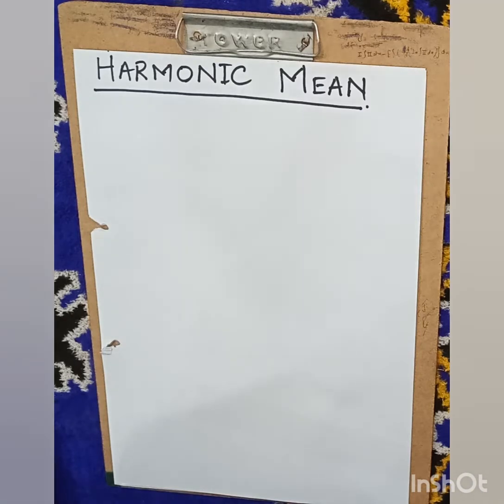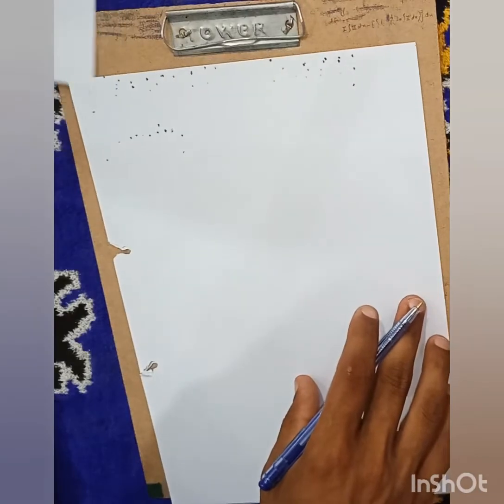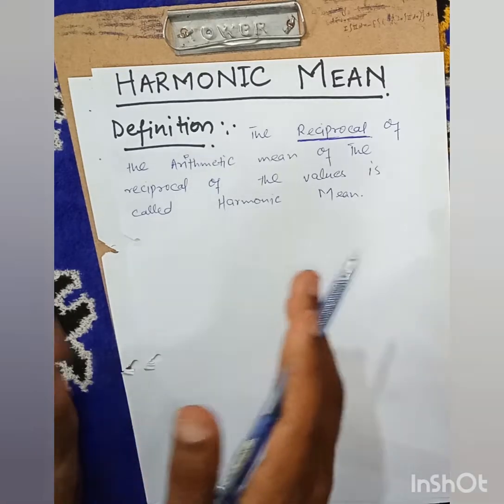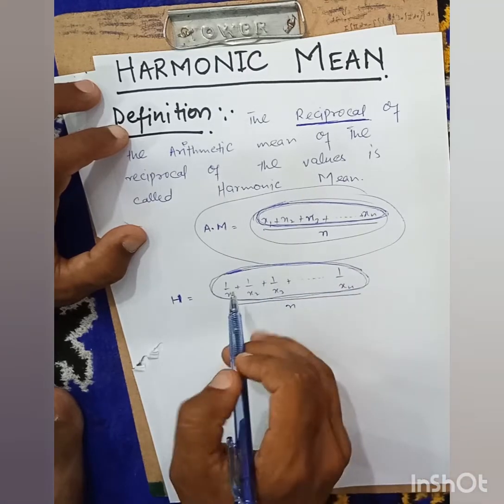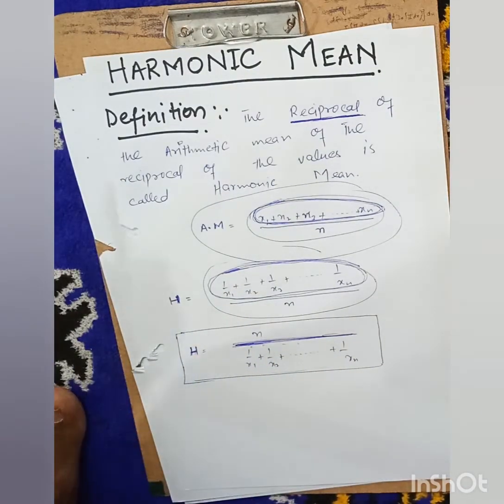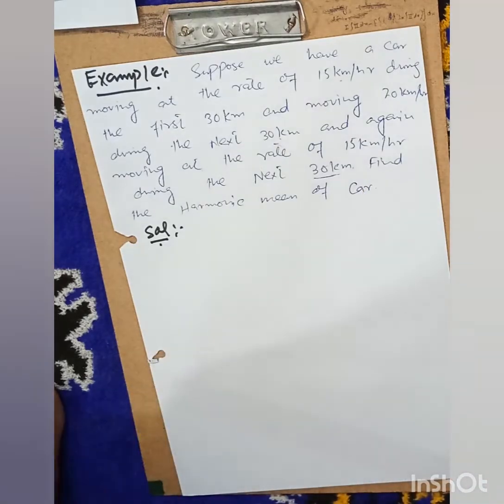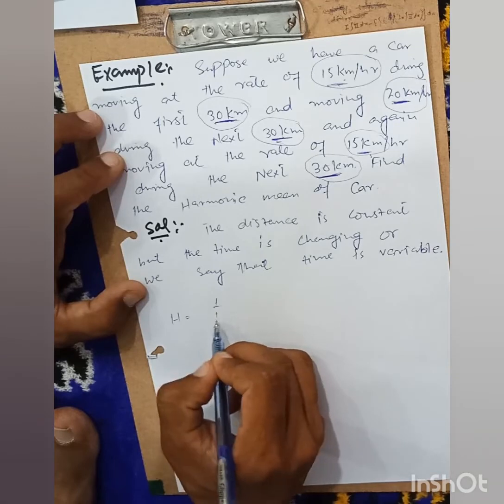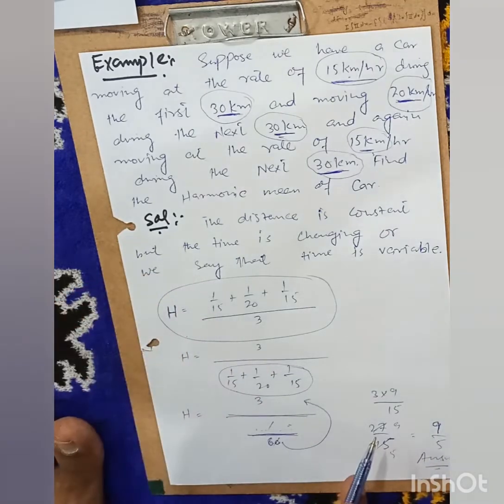Measure of Central tendency (Harmonic mean)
Completely discussion about harmonic mean, it's formula and some examples